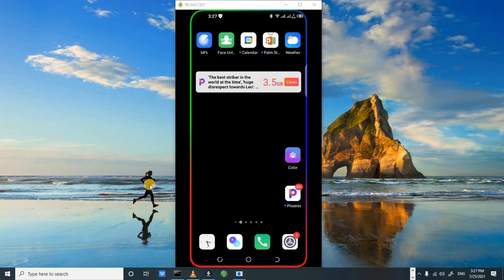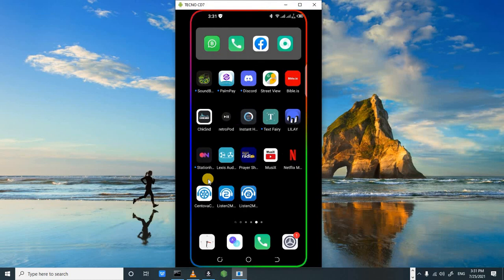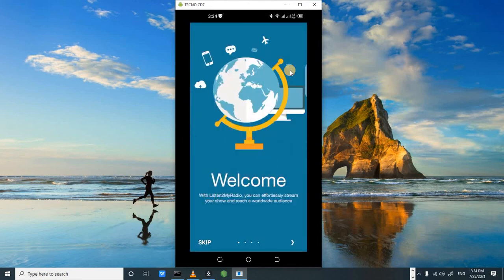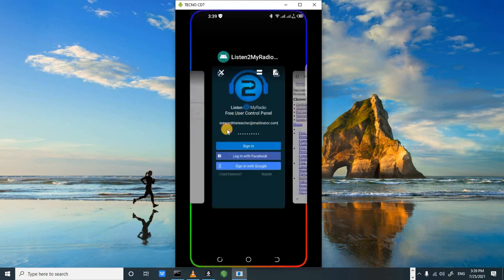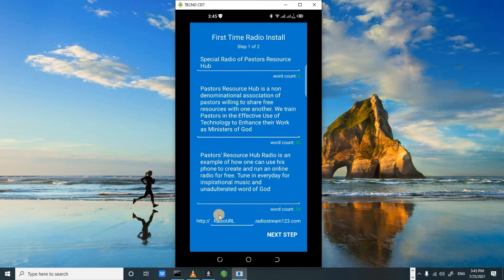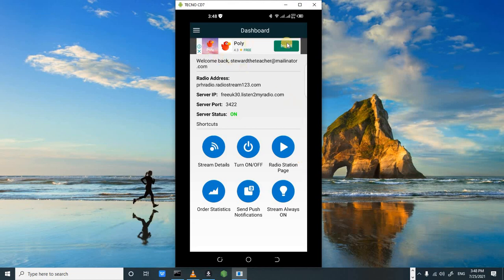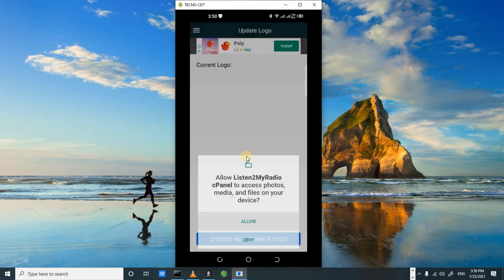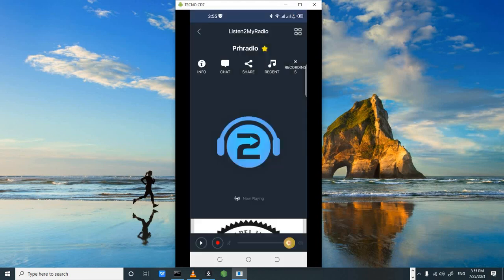How to Create and Run Online Radio on Your Phone Part 1